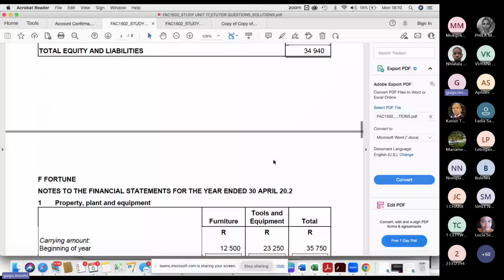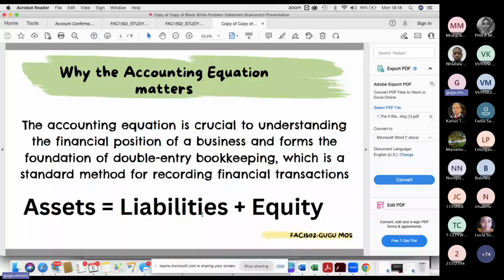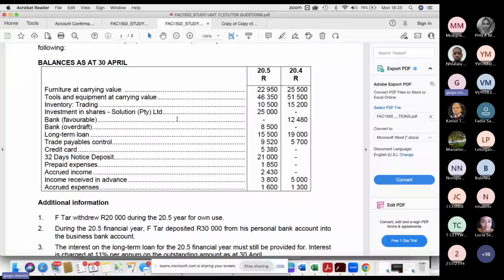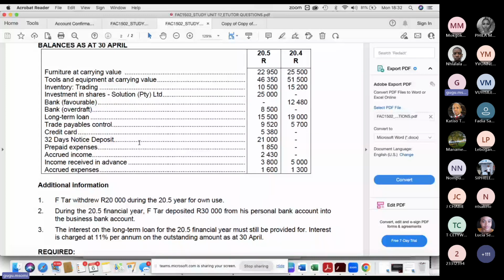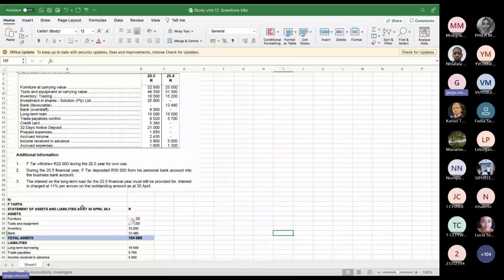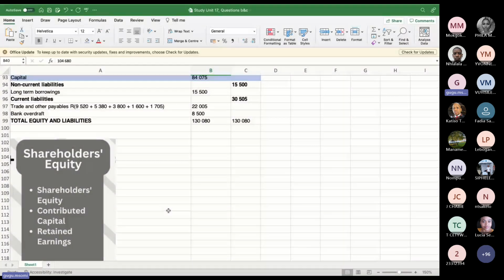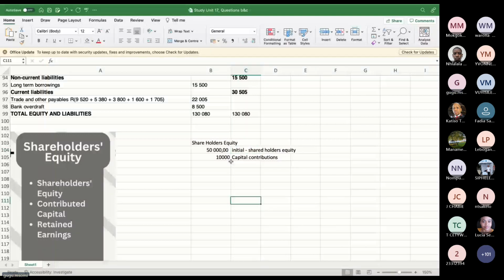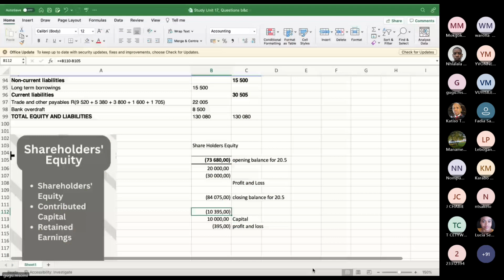Study unit 17 E tutor question online class Monday 6 May 2024